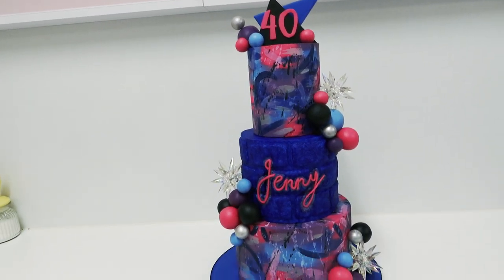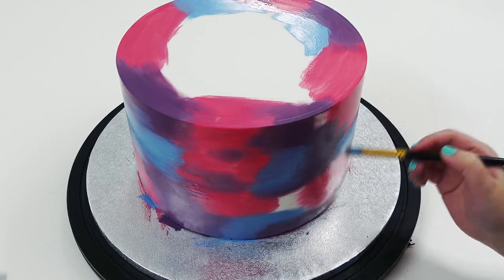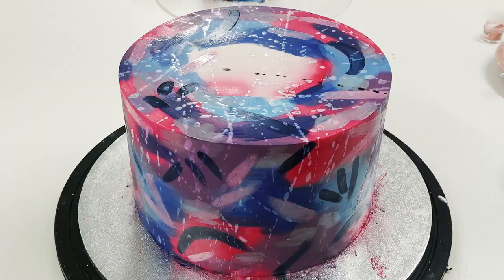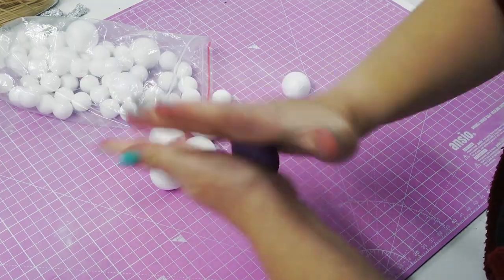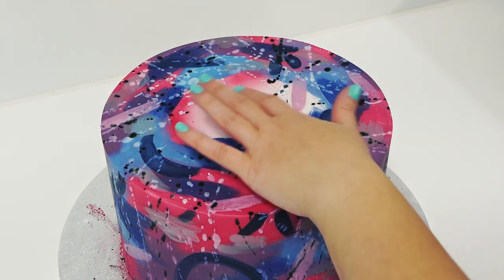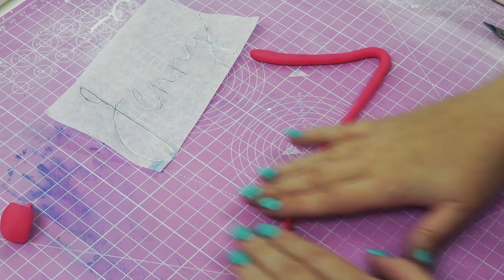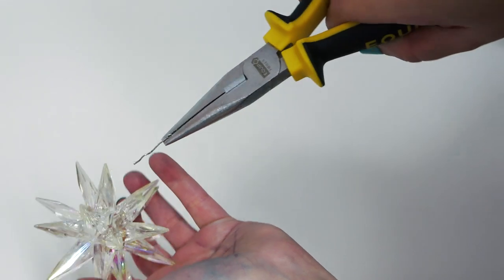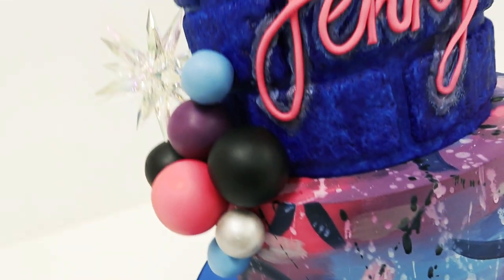Neon Grunge Birthday Cake Tutorial | How To | Cherry School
Hi! Welcome back to another tutorial. This time we are tackling a 3 tier cake with brick work, painting, and some funky toppers!

🍒CHERRY BRIGADE🍒
For cherry mail, cake help, joining cake challenges, exclusive Q&A's, digital downloads and an awesome supportive community join us in the Cherry Brigade

Cutting Mat
Icing Sugar Shaker
Lemon Extract
0 Paintbrush
Rainbow Dust Black Paint
Foam Flower Pad
Rolling Pin
Dresden Tool
Kroma Airbrush Colours
Piping Gel
Quilting Ruler
Bubble Tea Straws
Polystyrene Balls
Spiky Bauble: Sold Out